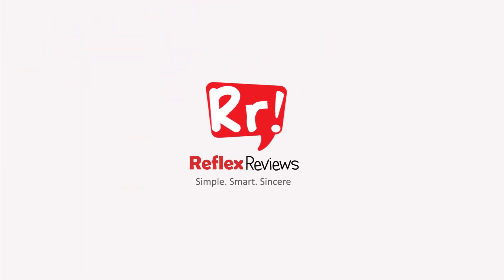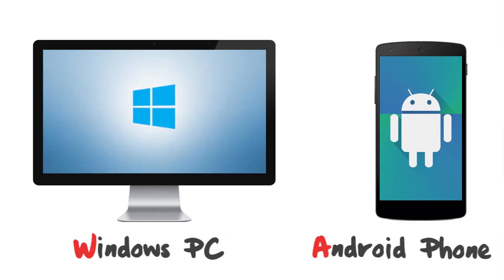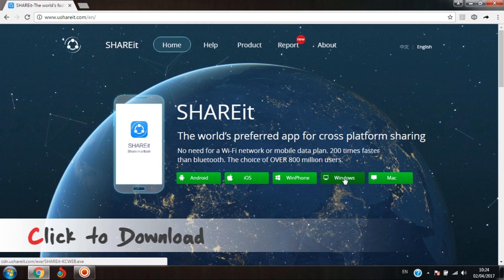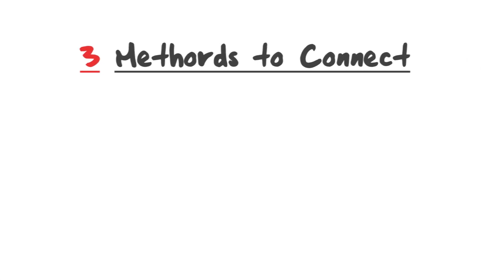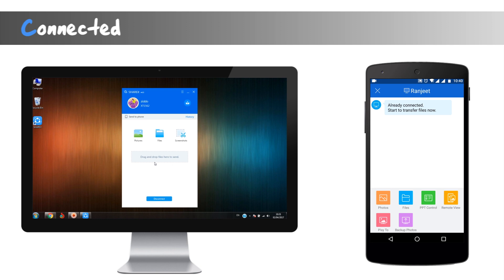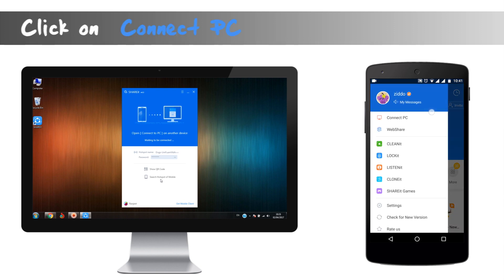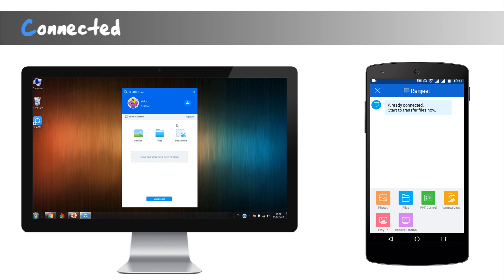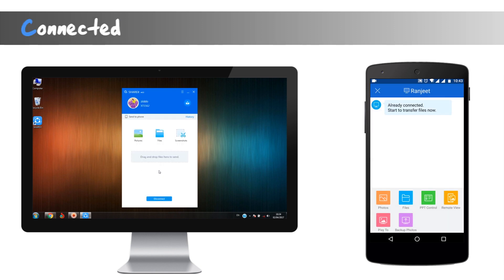How to install share-it on pc and connect to mobile | Shareit PC App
A easy step by step method to install share it app to the PC and connect android phone for file sharing.

3 methods of connecting mobile to PC via share-it for files, music and movies transfer.

This video clarifies the following questions
shareit pc to mobile
how to use shareit on pc to android
how to connect shareit pc to android
shareit pc to android
connecting pc with mobile
connect to pc features
how to share files from pc to android mobile using shareit
how to connect shareit with pc to mobile
shareit mobile ot pc
shareit for pc
how to send files from pc to android using shareit
share-it pc to phone
how to connect shareit pc to iphone
how to share files using shareit
shareit connect to pc
how shareit works on pc
how to scan qr code in shareit
how connect share it with pc
share it qr code
how to shareit android to pc
how to use shareit on laptop
how to connect shareit with pc